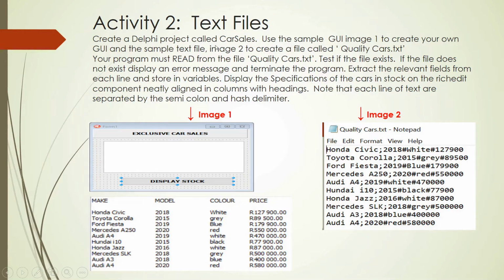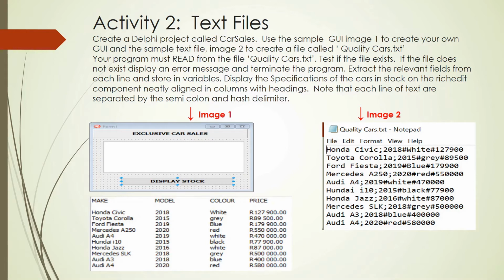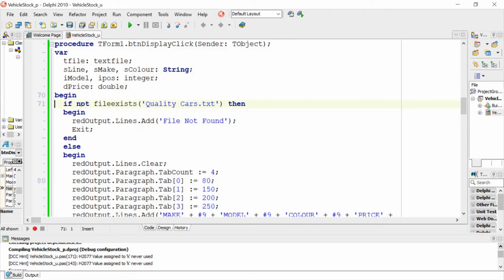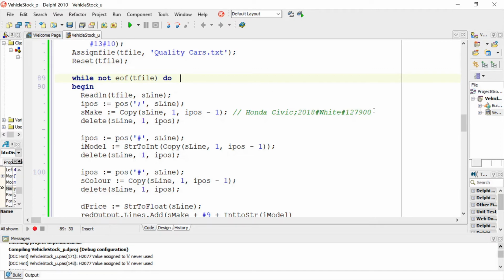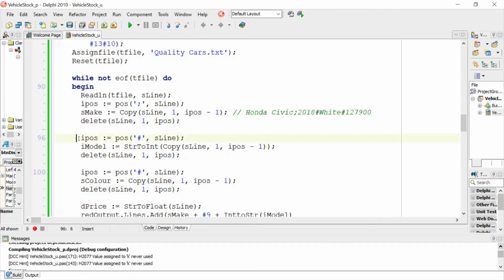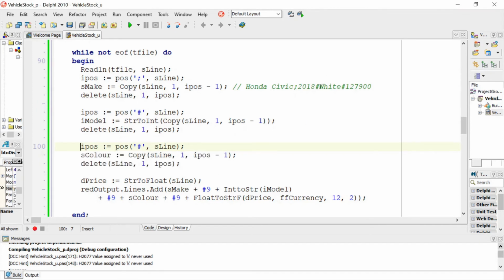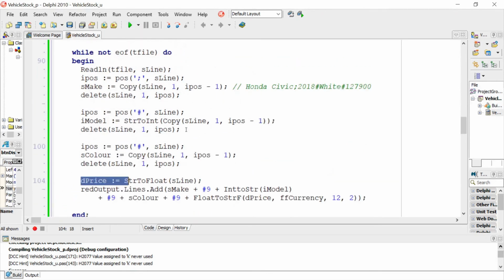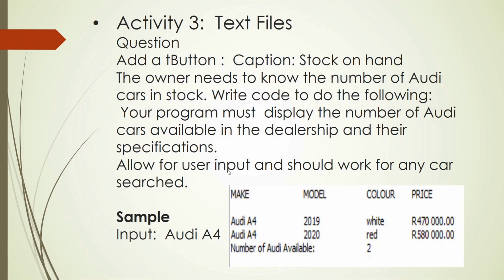Delphi - Text Files Lesson 9 Multiple Delimiters Activity 2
This video provides an activity and a solution based on text files and multiple delimiters with string handling in the Delphi programming language.